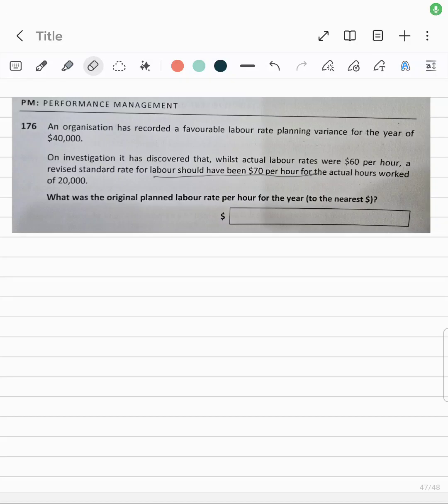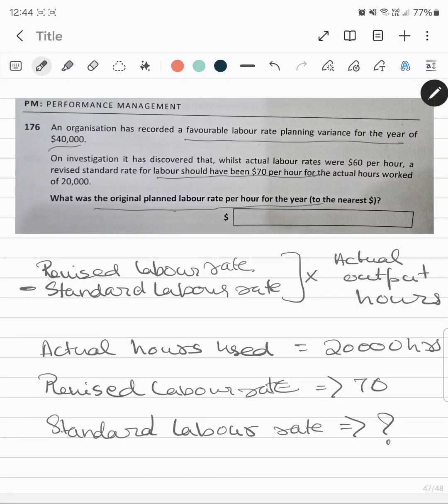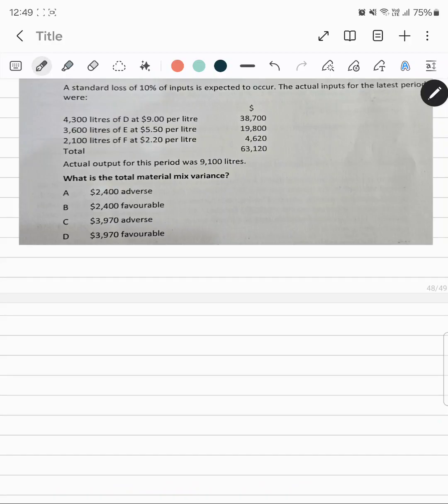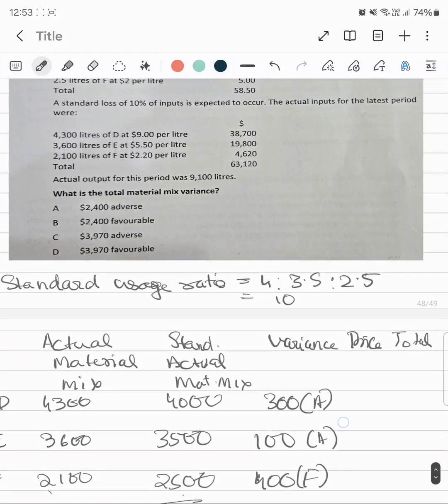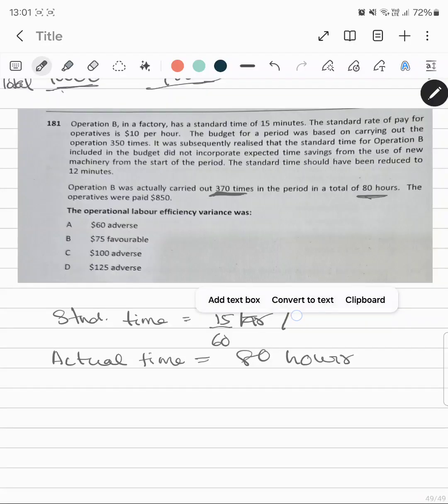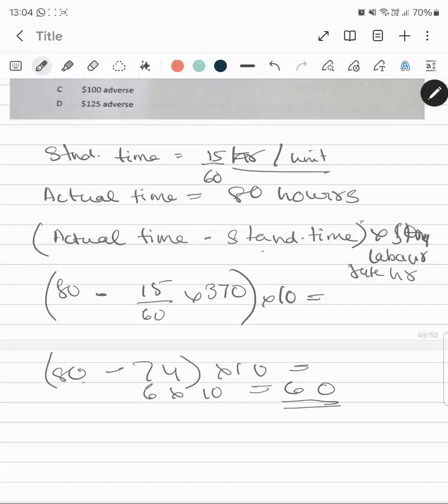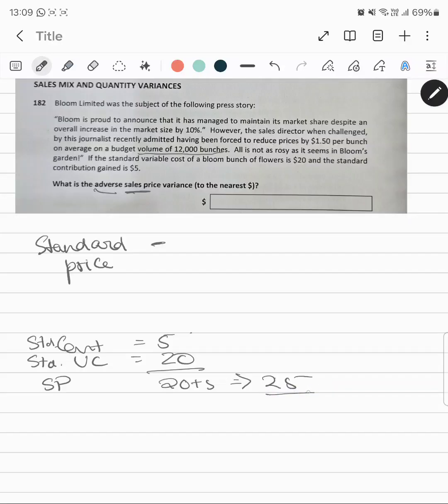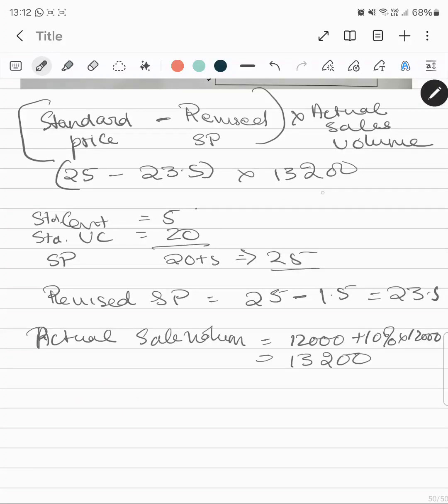Section A Questions Variance Analysis Part A Kaplan kit acca performance management